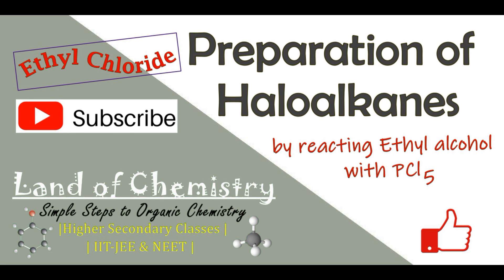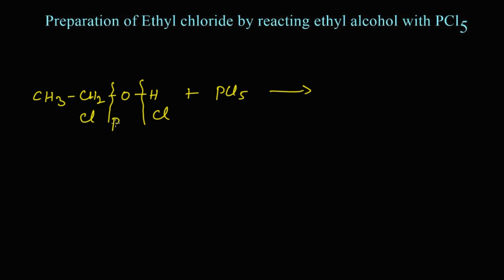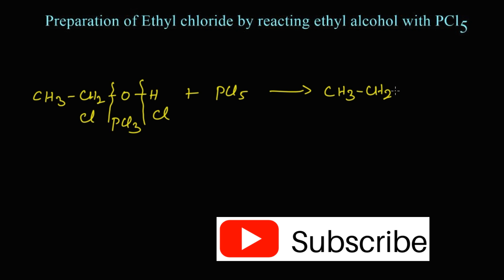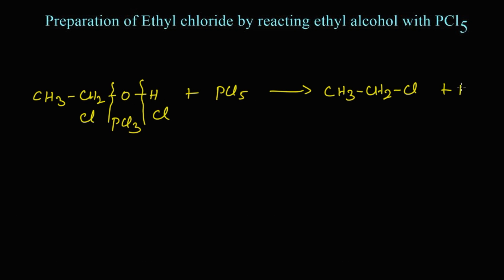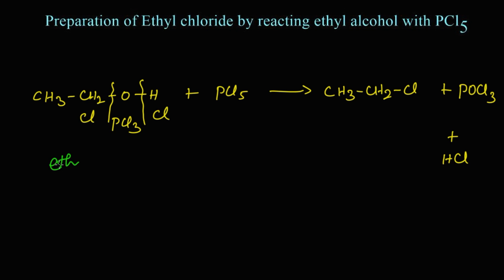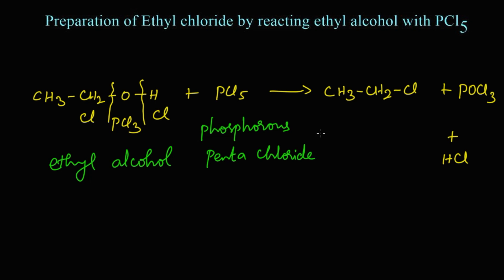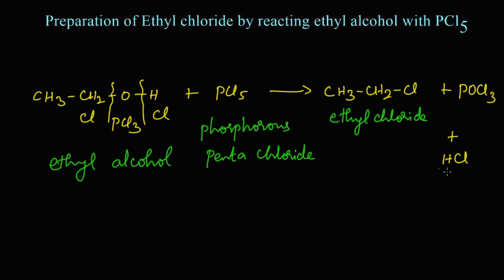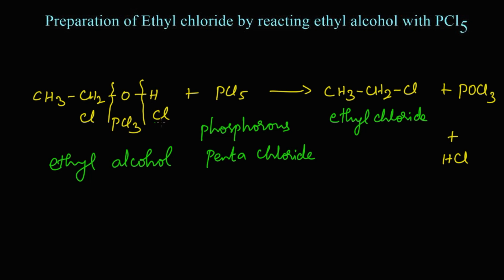Preparation of Ethyl chloride by reacting Ethyl alcohol with PCl5 | Haloalkanes | Class 12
Preparation of Haloalkanes from Alcohols
Haloakanes from Alcohols by reacting with phosphorous pentachloride
Ethyl alcohol reacts with PCl5 and gives chloroethane along with phosphoryl chloride and hydrogen chloride.